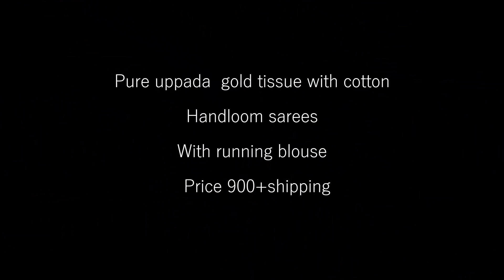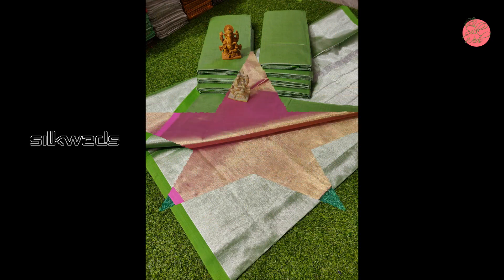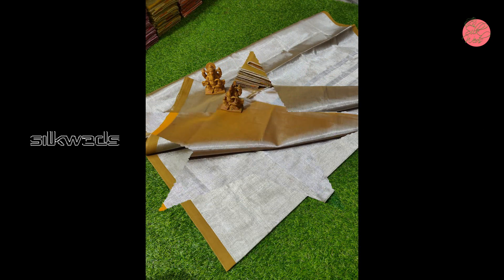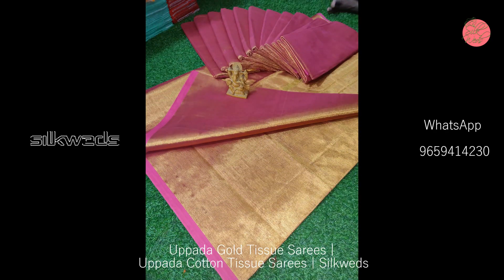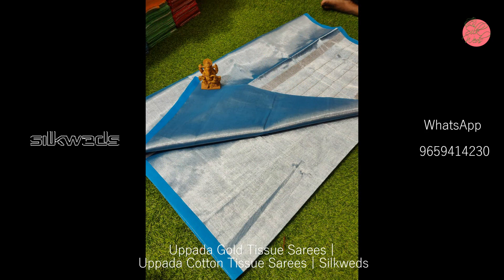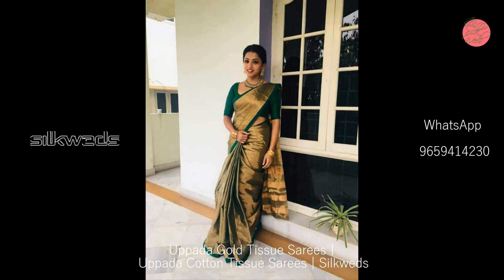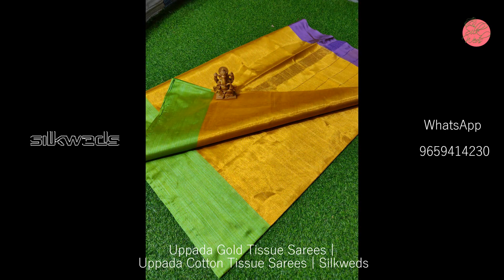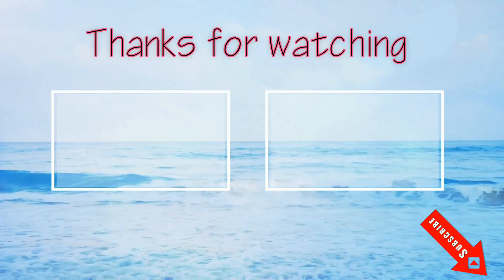Uppada Gold Tissue Sarees | Uppada Cotton Tissue Sarees | Silkweds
In this video I have uploaded a collection of uppada gold tissue sarees and uppada cotton tissue sarees. These Uppada gold tissue sarees are the uppada pattu sarees of handloom sarees. Sarees online shopping is available on silkweds. These uppada gold tissue sarees and uppada cotton tissue sarees are the latest sarees available in market. The silk saree lovers of uppada sarees, pochampally sarees with price, mangalagiri pattu sarees or kanchipuram sarees will love these uppada gold  tissue sarees of pattu sarees also. You can use these sarees for the occation as wedding sarees, bridal sarees or party wear sarees.